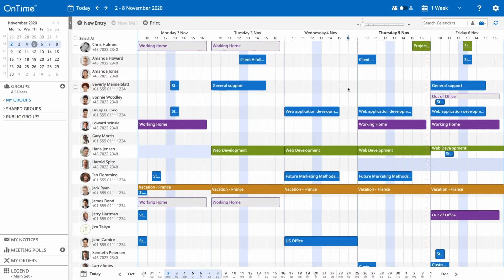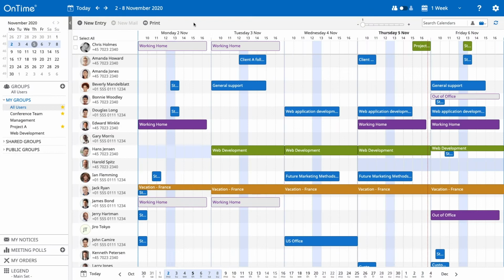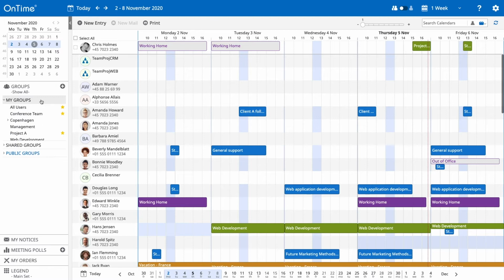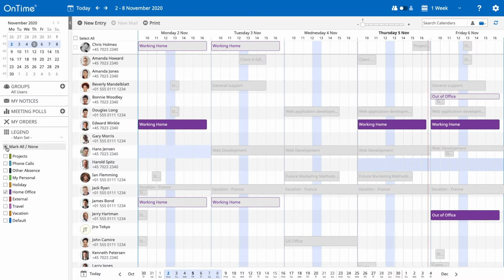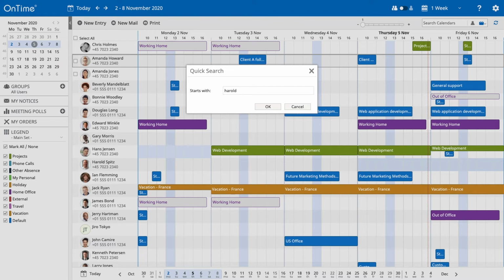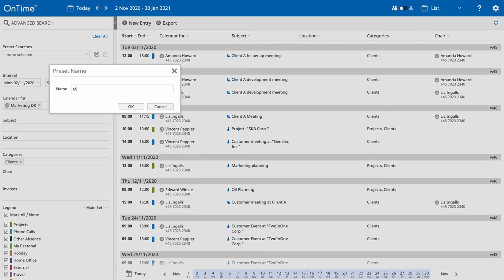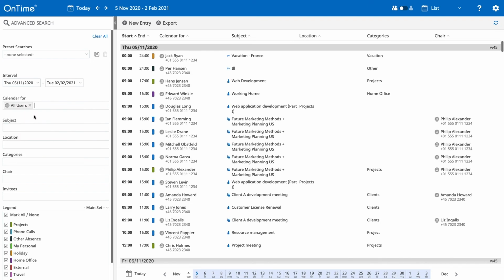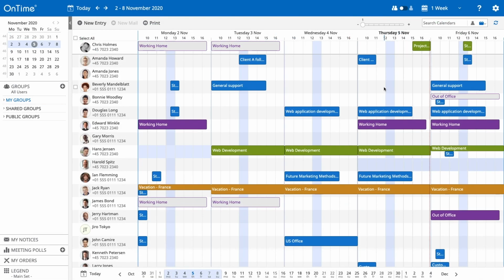OnTime Desktop // Searching and Filtering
Get a walkthrough of how the different filters from the OnTime Group Calendar can help you easily find what you are looking for, and save you a lot of time. With the groups, you can both create your own, and navigate around in your organisation, to find what you are looking for. Furthermore, the advanced search function makes finding specific things or people in the calendar extremely fast, and they can even be combined to make finding things in specific groups easy, whether you need to know who has something to do with a specific client, or who in a project team is working in the sales department.

Timestamps:
0:21 - Groups
1:59 - Legends
2:23 - Search + Quick Search
3:38 - List View
4:12 - Presets
5:22 - Exporting Calendar Data